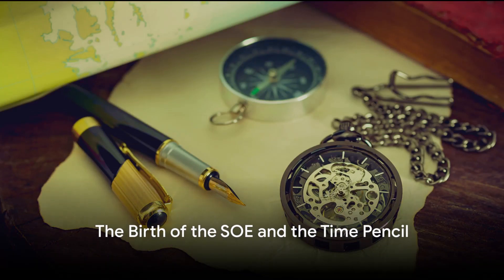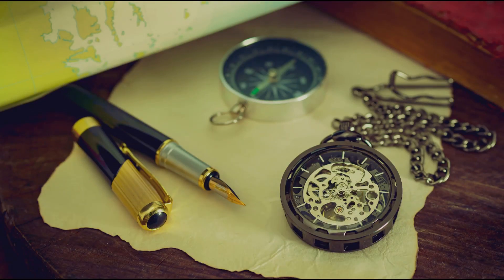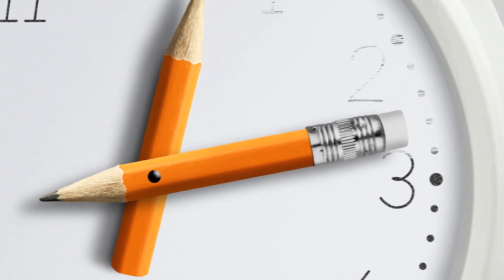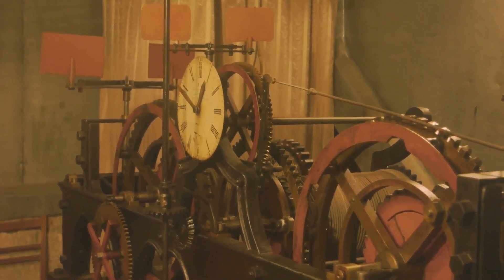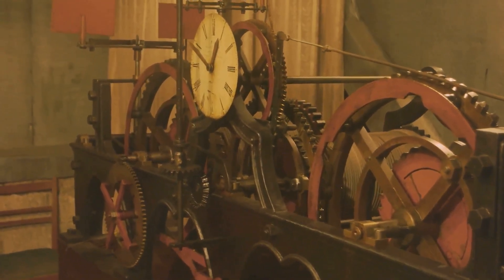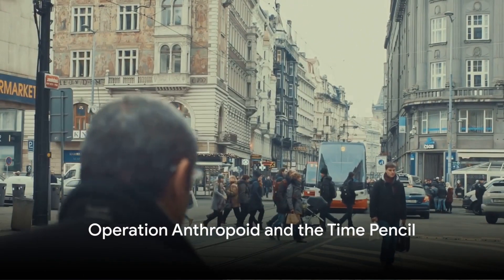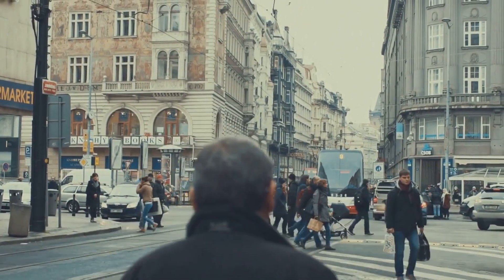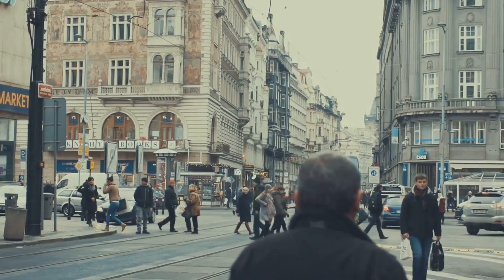Time Pencils: The Secret Weapon of WWII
During World War II, the Special Operations Executive (SOE), a secret British organization tasked with conducting espionage, sabotage, and reconnaissance in occupied Europe, innovated many techniques and devices to aid their missions. Among these innovations, the time pencil, a simple yet ingenious device, played a crucial role in numerous sabotage operations. This delay-action timer allowed operatives to set explosives to detonate at a later time, providing them the crucial ability to be far from the scene when the explosion occurred, thus minimizing the risk of capture.
One of the most notable uses of time pencils in World War II was during Operation Anthropoid, the mission to assassinate Reinhard Heydrich, one of the main architects of the Holocaust and the Reich Protector of Bohemia and Moravia. Heydrich was known for his brutal rule and was a key figure in the Nazi hierarchy, making him a high-value target for the Allies.